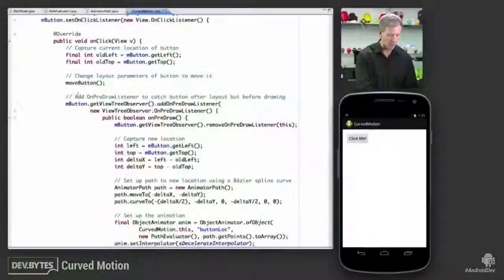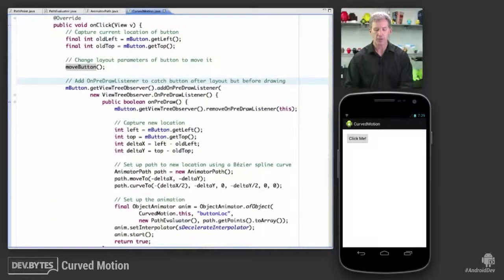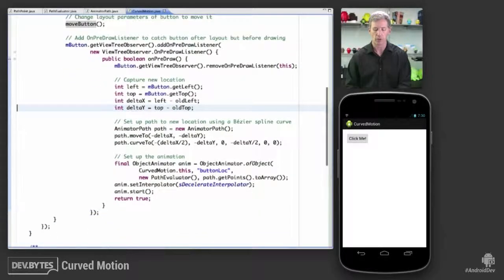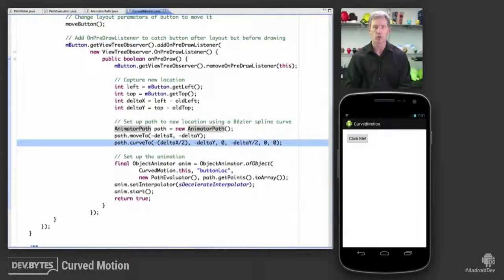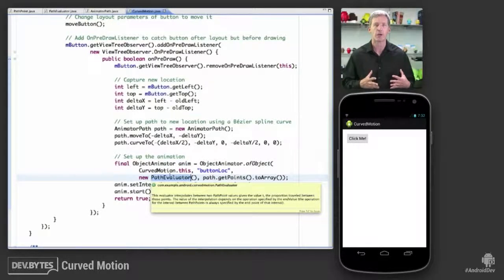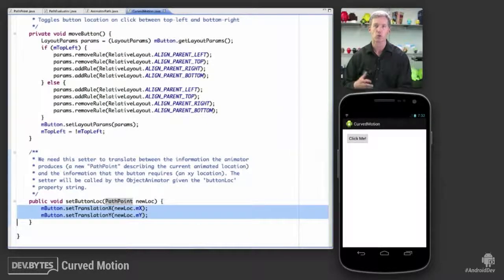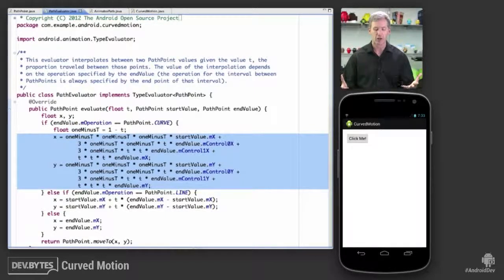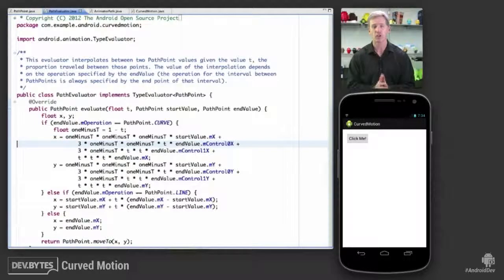DevBytes Curved Motion